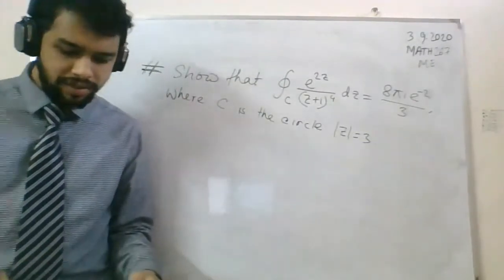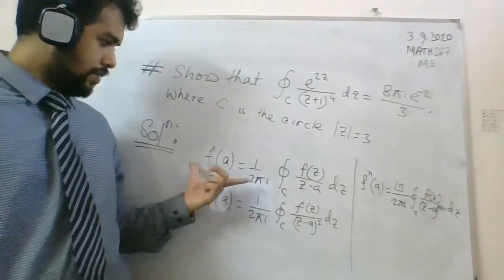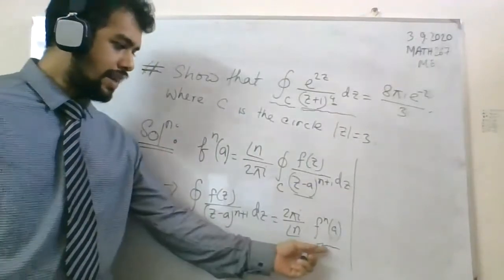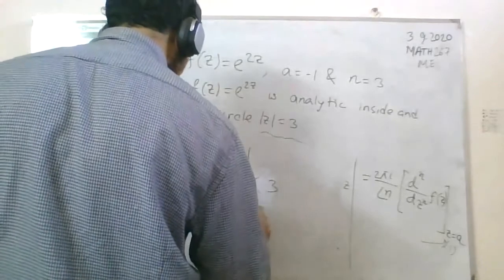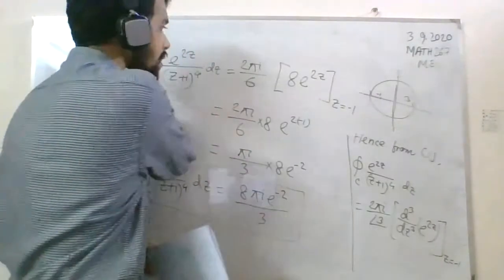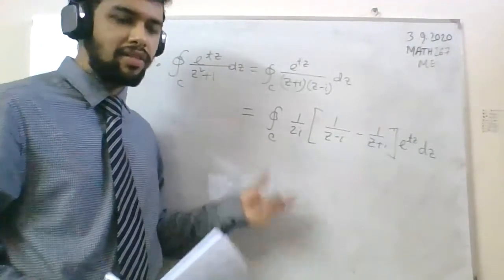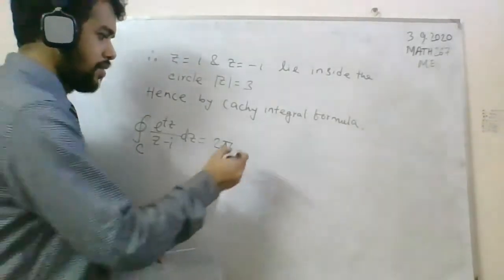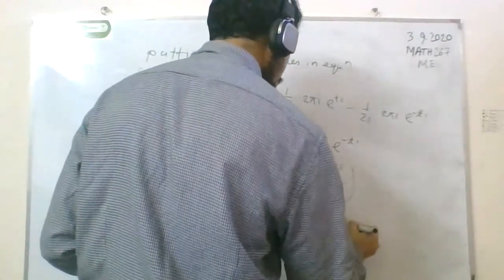Asif Sir. Lec - 10 , 03 september, 2020